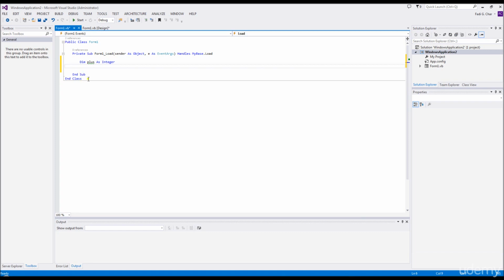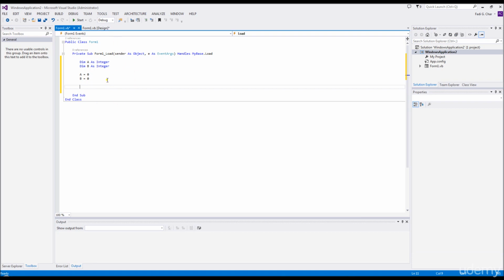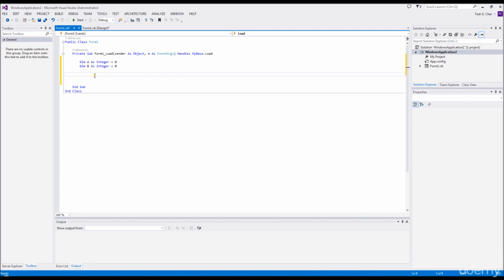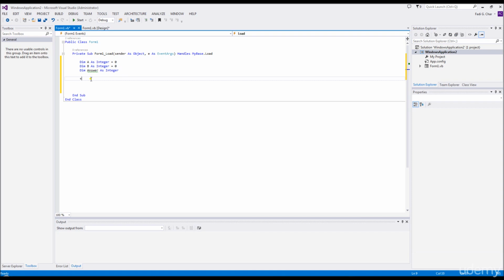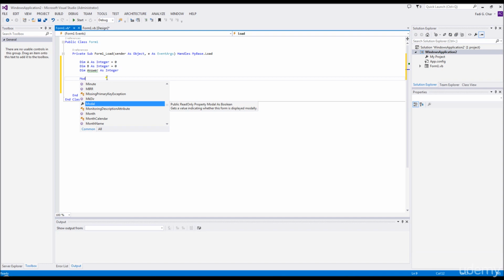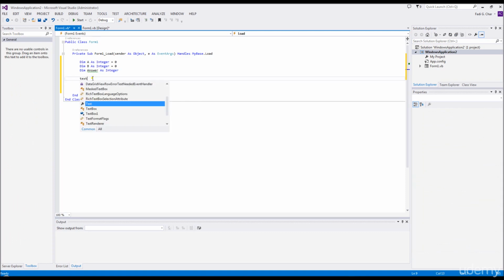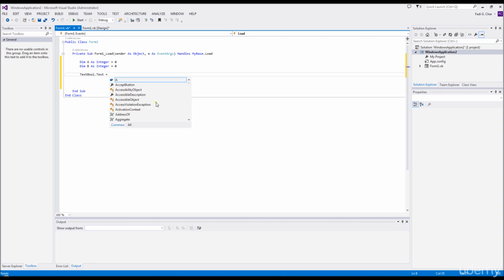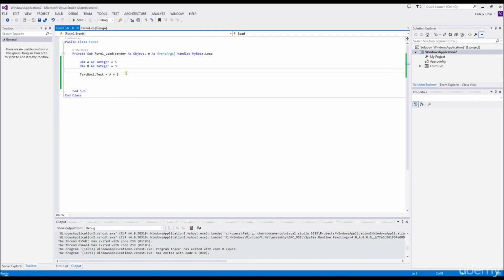Let's get started | Math operations 1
Welcome to our Visual Basic .NET 2013 programming series! In this video, we're embarking on a journey into the world of math operations. Math operations are fundamental to programming, and in this first part of our series, we'll explore the basic math operations in VB.NET. Whether you're a beginner or someone looking to brush up on your math skills in VB.NET, this tutorial is your starting point for mastering math operations.

Topics Covered:

Introduction to Math Operations in VB.NET
Using Variables for Math
Order of Operations
Solving Simple Math Problems
By the end of this video, you'll have a strong foundation in performing basic math operations in VB.NET.

🔔 Timestamps:
00:00 - Introduction
02:15 - Understanding Math Operations in VB.NET
04:30 - Addition and Subtraction
07:15 - Multiplication and Division
10:00 - Using Variables for Math
12:30 - Order of Operations
15:00 - Solving Simple Math Problems
17:30 - Basics of VB.NET
20:00 - Learning Resources